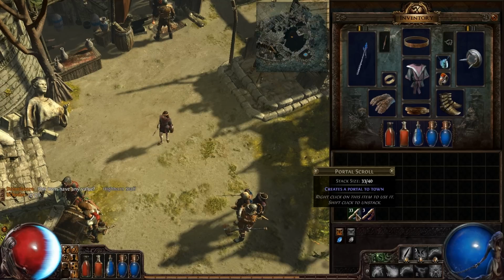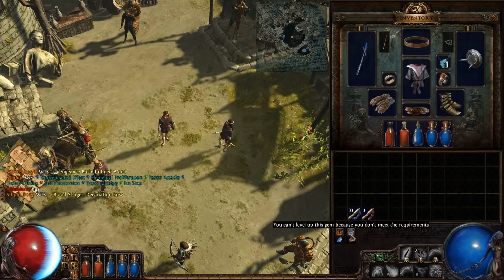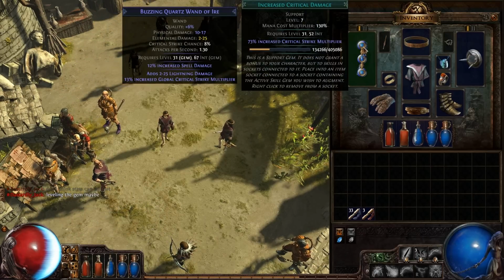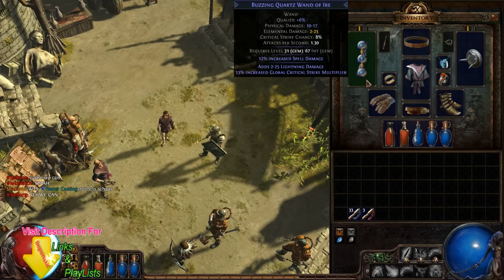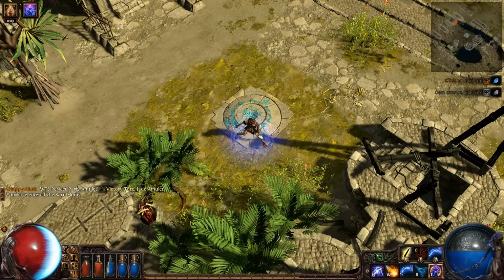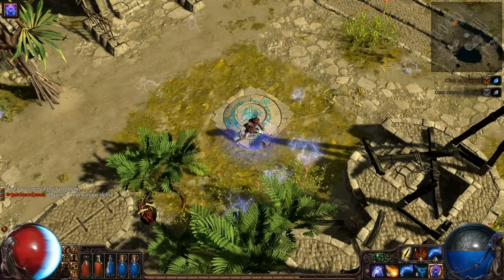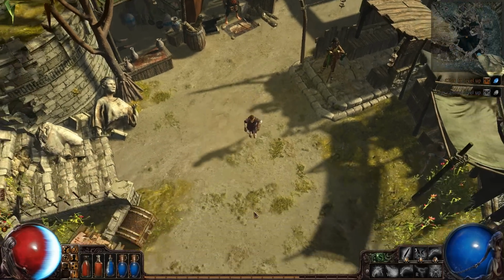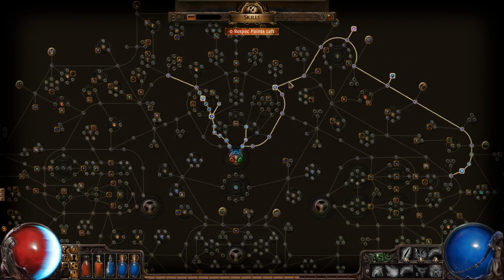Path Of Exiles : Player TIps & FAQ's Part 2 [For New Players]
THanks to all the guys at the forum for helping me compile this !!!

Path of Exiles player tips & FAQ's Part 1

Happy Gaming

Dan